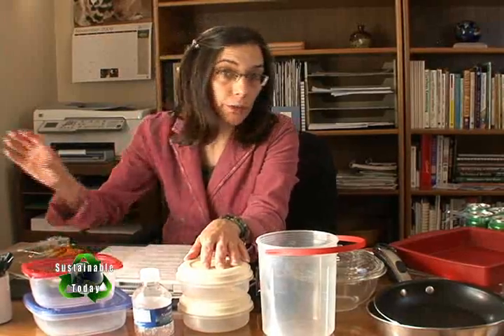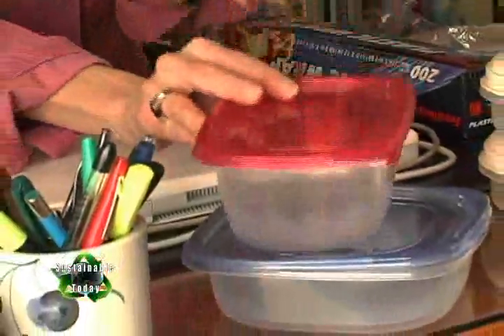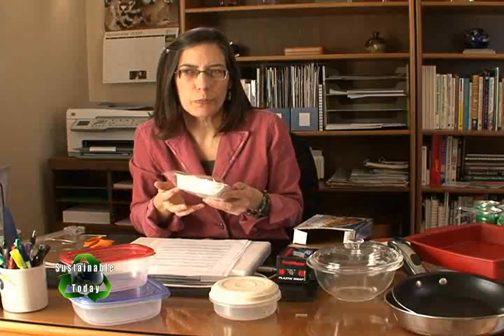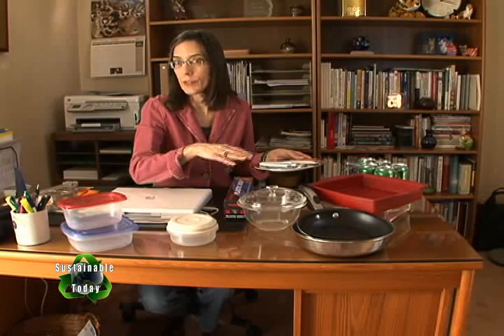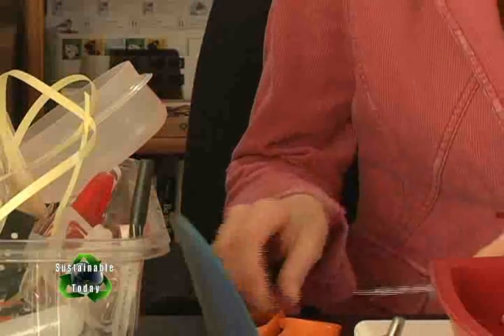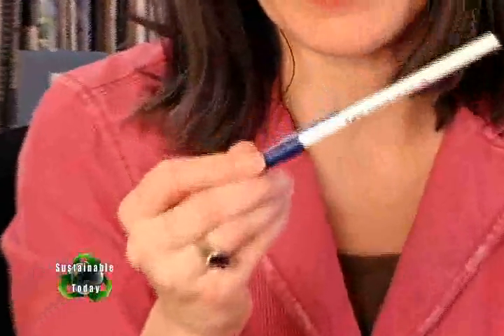Go Green With Jean - Plastics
Jean takes us on a tour of her office, loaded with plastics, and shows us what to do and not do with it.